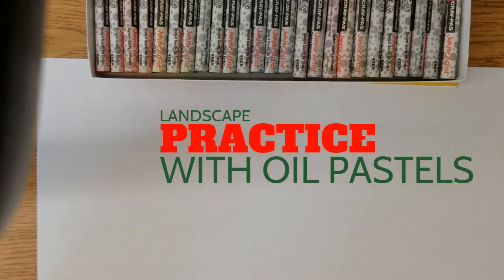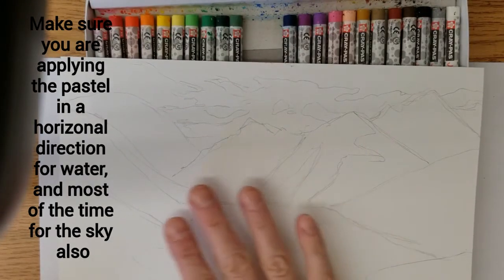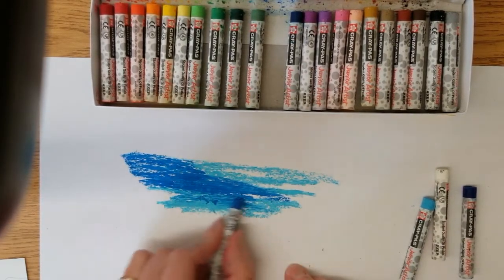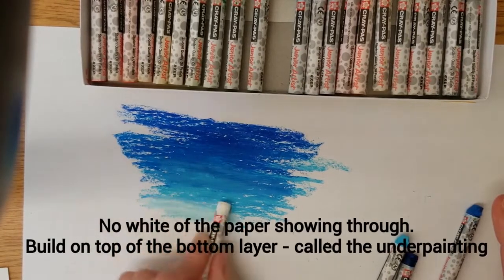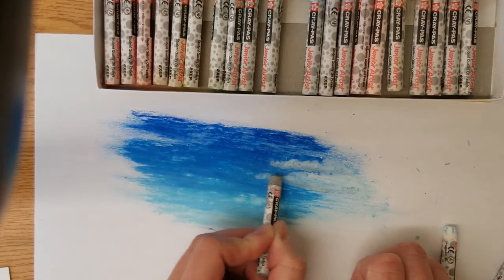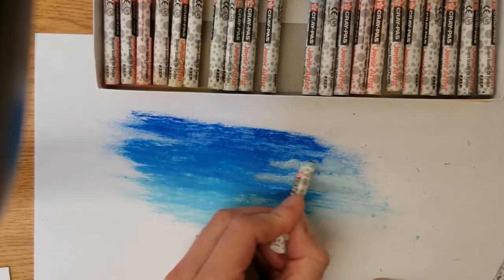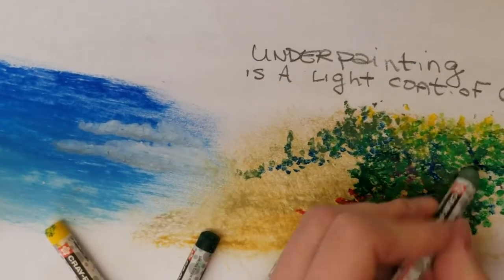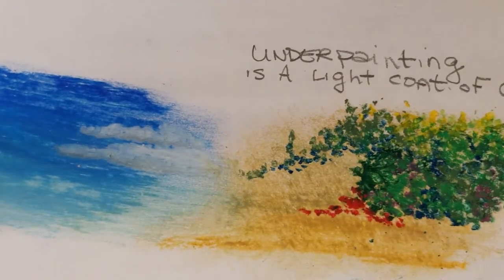Practice learning -Oil Pastel landscapes for Beginners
Practice with me! Learn how to use oil pastels. This is a practice to prepare you for starting an oil pastel landscape painting. Learn how to blend a sky, make trees, flowers, and shrubs, and layer on top of an underpainting. Follow the video as I go. For some quick tips and tricks before you start an oil pastel painting, got to my short video
Happy painting!